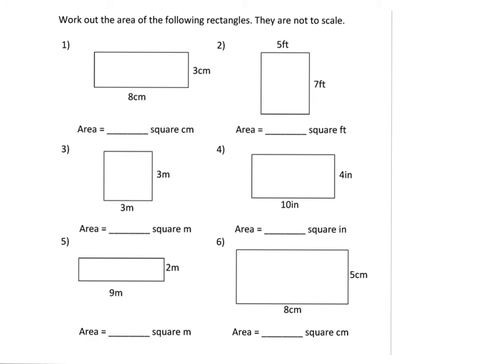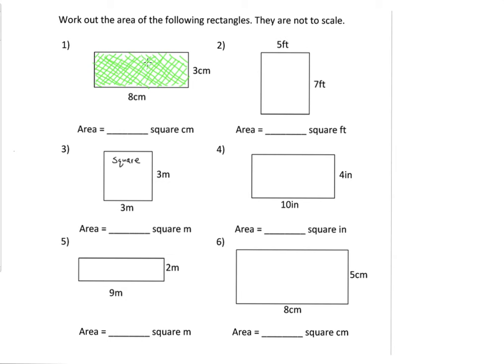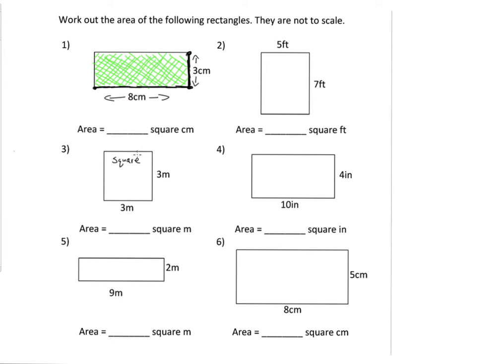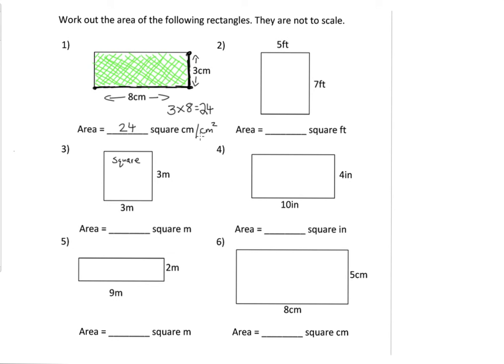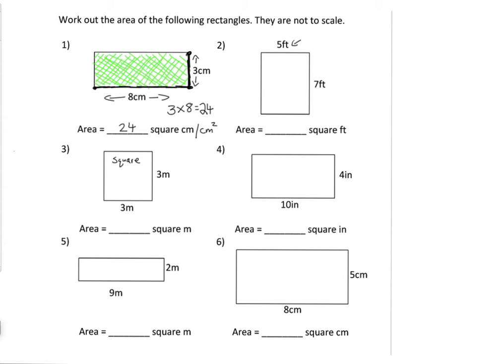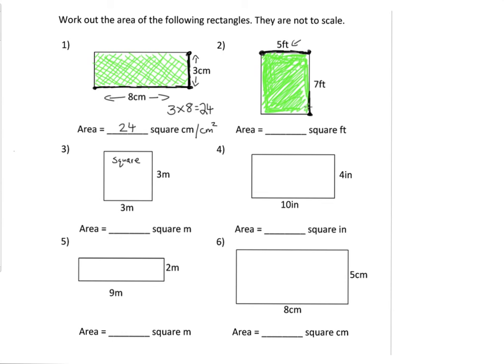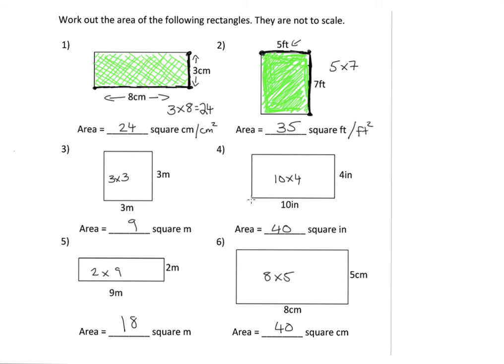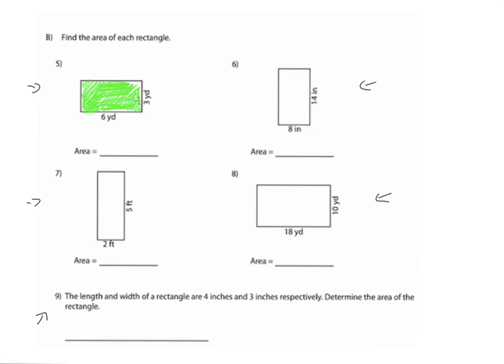Area & Perimeter - Part 3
Grab a pen and paper.